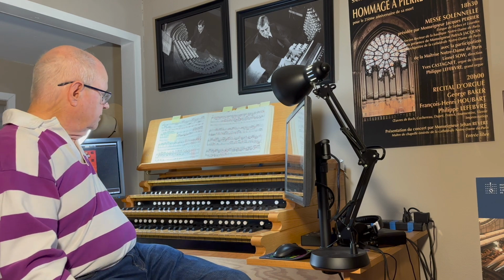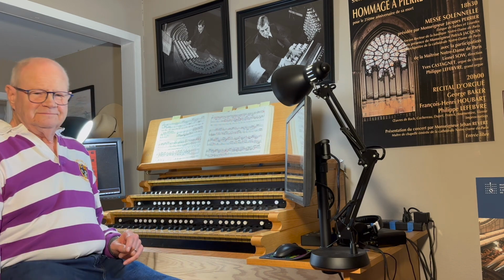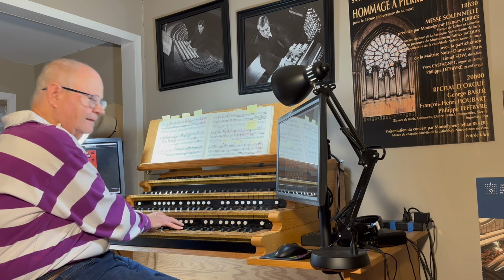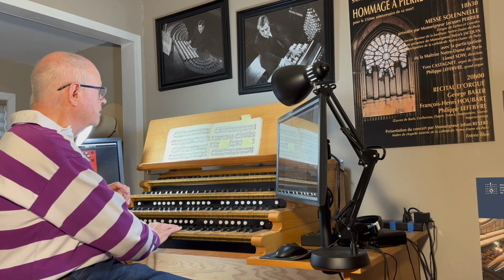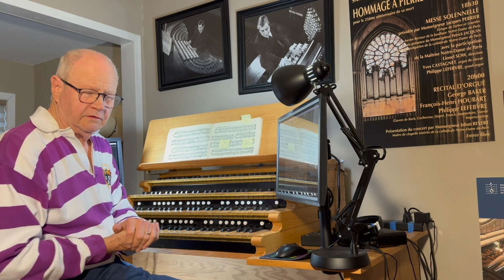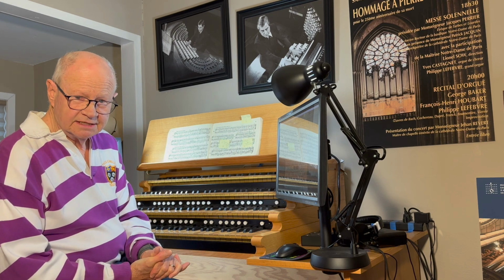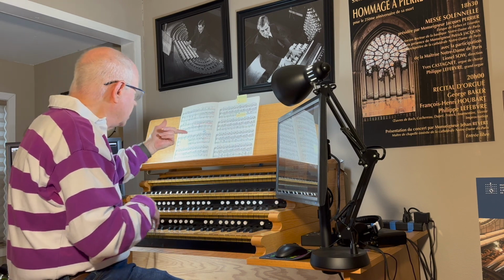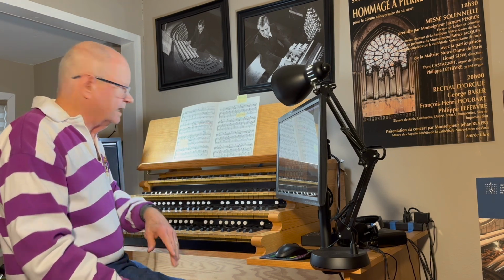George Baker Micro Lesson 4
This is the fourth "micro-lesson" in organ improvisation by George Baker, who teaches organ improvisation at SMU in Dallas, Texas. The focus of the lesson is on ways to modulate and escape "tonic key prison."